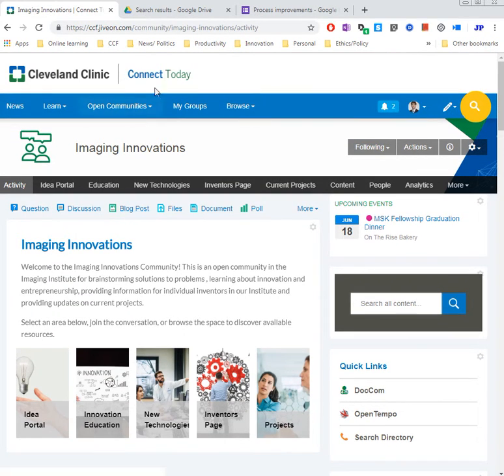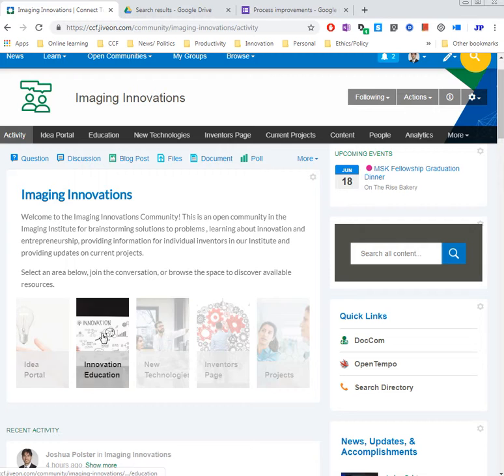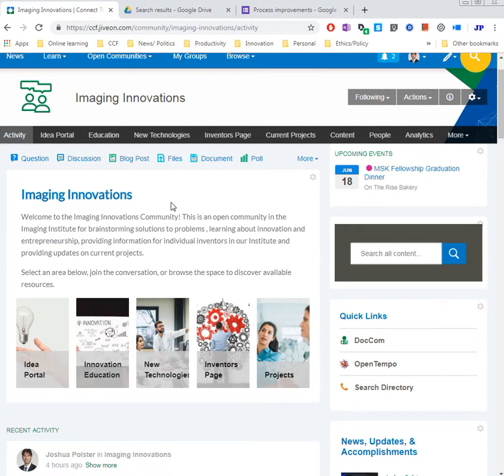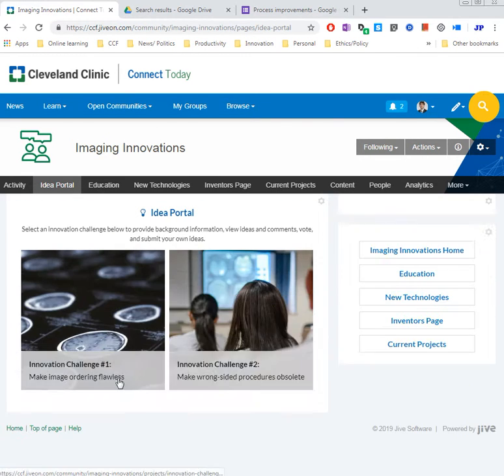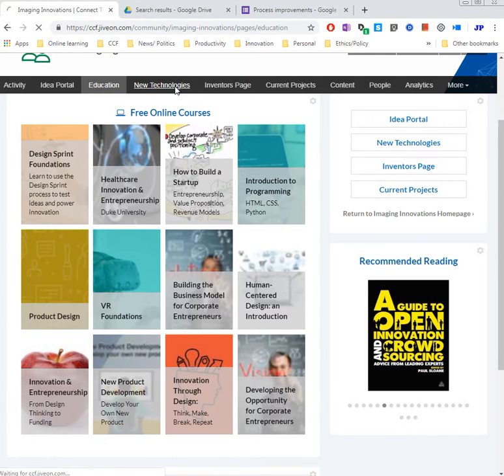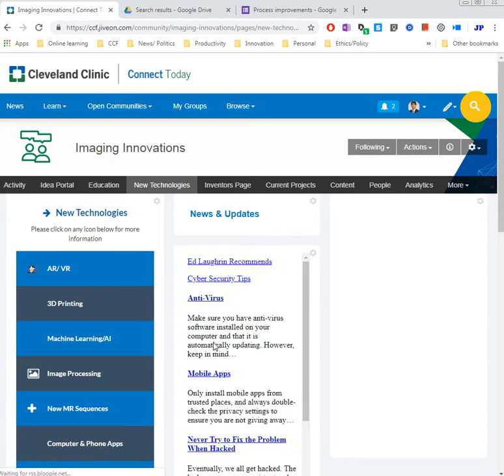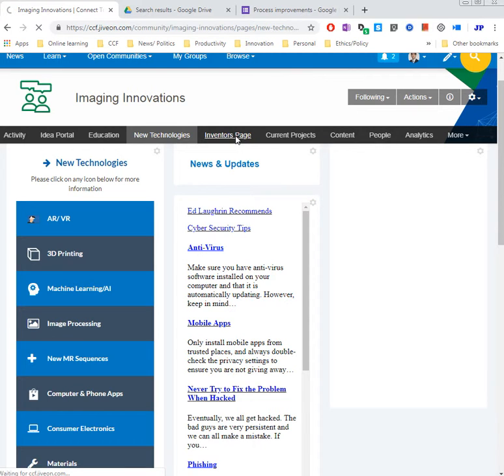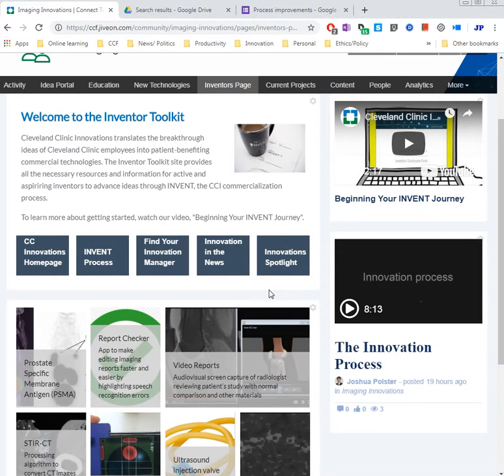Intro to Imaging Innovations Website